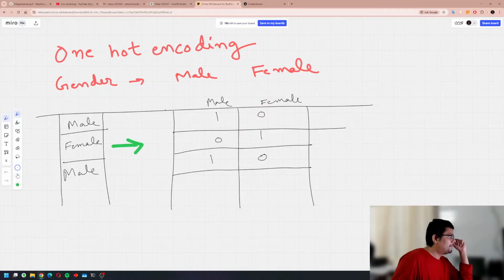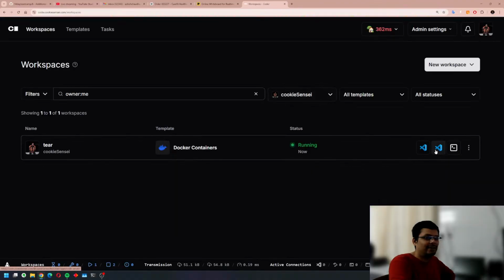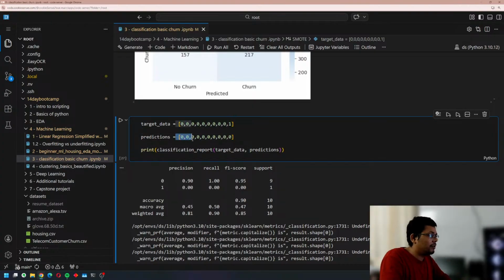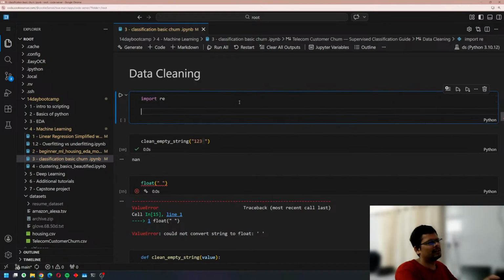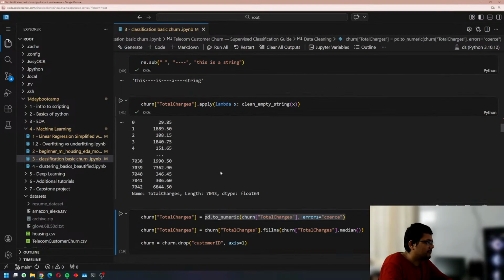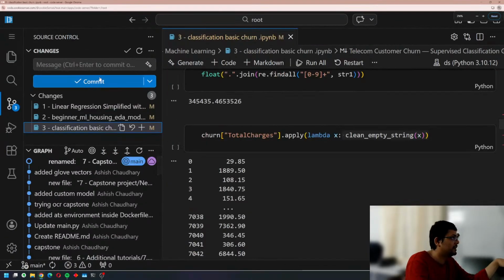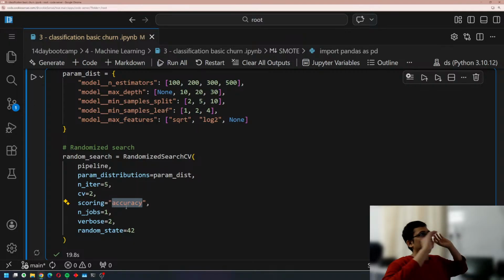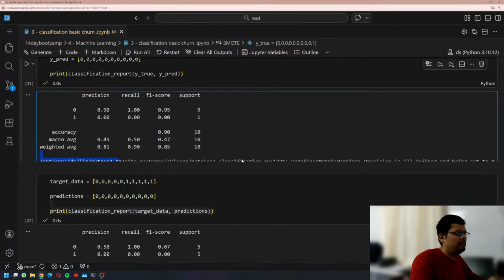14 ML Sklearn SMOTE one hot encoding